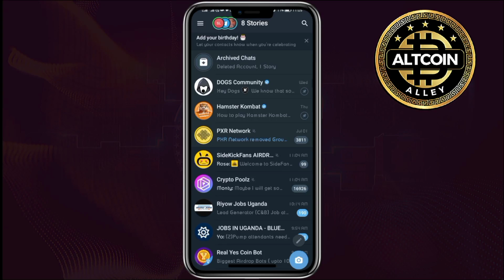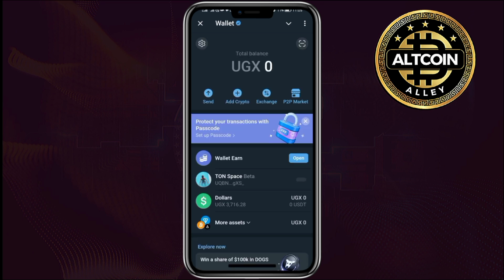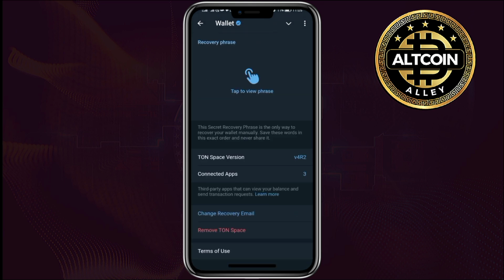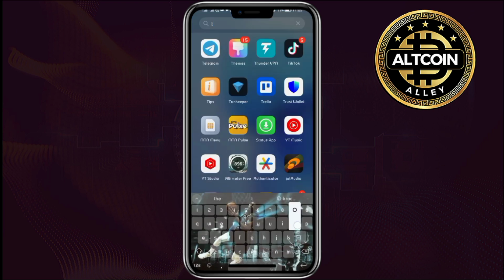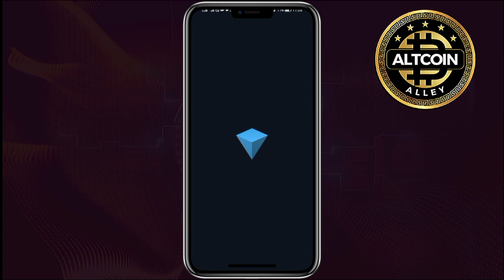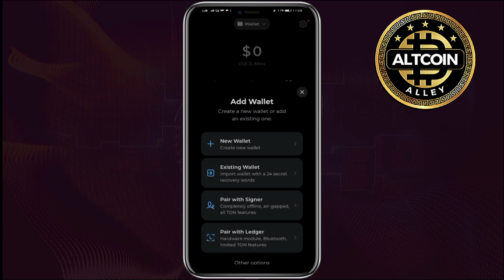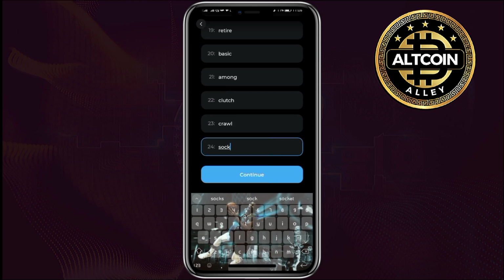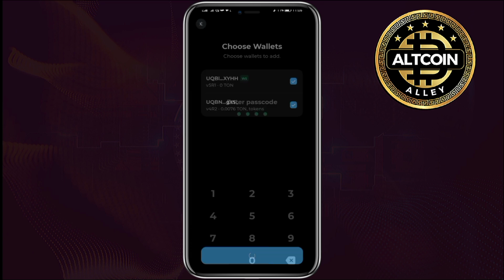How To Import Telegram Wallet to TonKeeper Wallet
Welcome to Altcoin Alley! In this video, I will show you How To Import Telegram Wallet to TonKeeper Wallet